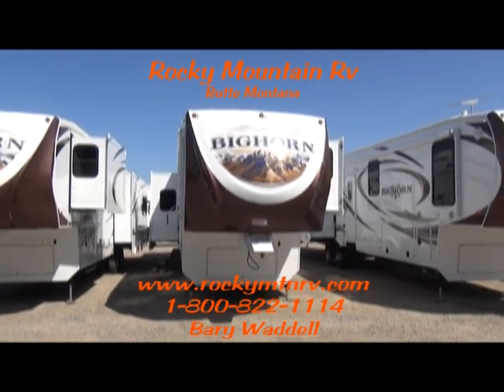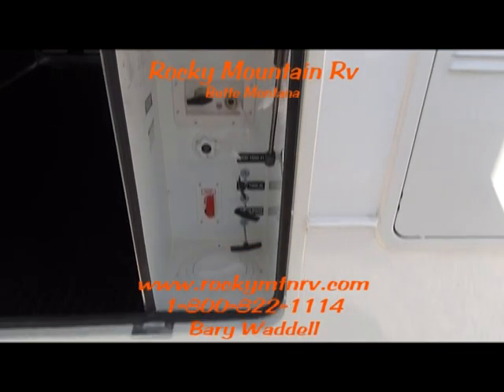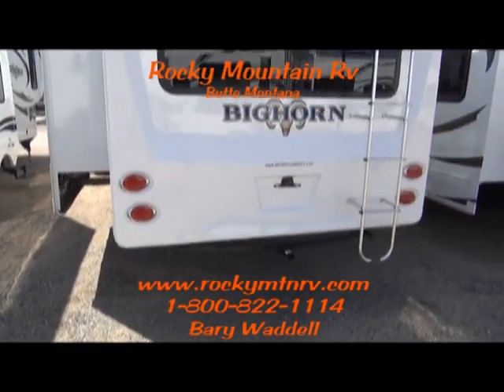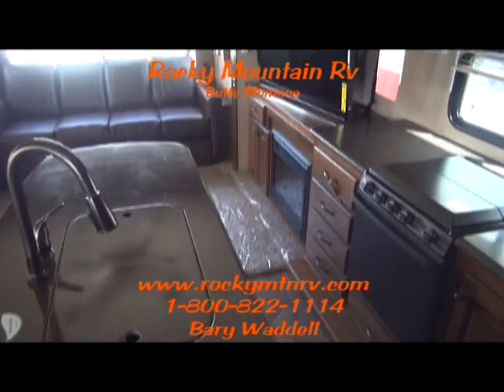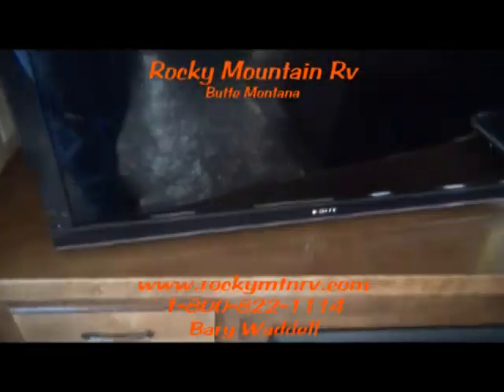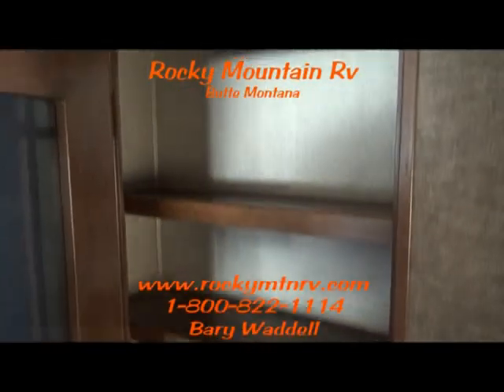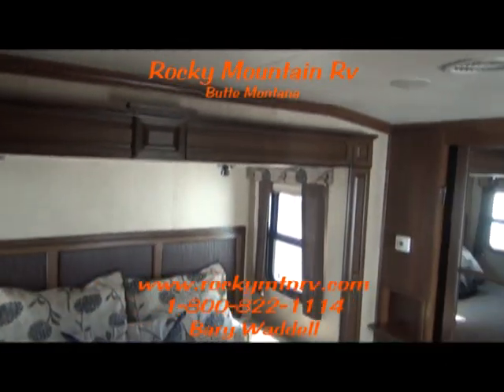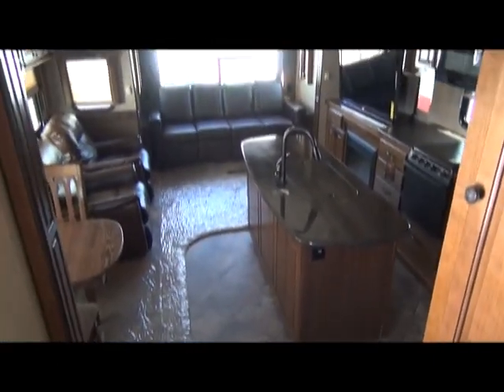Bighorn 3570RS By Heartland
STANDARDS

HAND CRAFTED CABINETRY
Glazed Chestnut Cabinetry & Fascia
Amish-Crafted Natural Hardwood Cabinet Doors w/ hidden hinges and Drawers
All Cabinet Frames are Pre-Drilled, and Screwed Together - not stapled
Baltic Birch Drawer Construction (Real Wood)
Deluxe Ball-Bearing Drawer Guides
PATENT PENDING Front Cap and Frame Design
SPECIALLY Designed and Engineered For
SHORT BED TRUCKS
Allows for 88° Turning Radius on
Short Bed, Extended Cab Trucks
Truly Unique Aerodynamic Profile
Painted Front Cap
EXTERIOR

High Gloss Sidewalls
Linc Multipurpose Wireless Remote System w/ LCD Touch Screen Operates Slides, Power Awning, Front Landing Gear and Entry Door Step Light
ABS Hitch Cover
Entry Door Motion Sensing Overhead Light
Automotive Aerodynamic Styled Rear Cap w/ LED Turn Lights
Brushed Aluminum Rear Ladder
Outside Stereo w/ iPod hookup
UNIVERSAL DOCKING CENTER

12 Volt Light
Exterior Shower with Hot & Cold Water
Black Tank Flush System Hook Up
City Water Hook Up with High Pressure Fresh Tank Fill
Shielded RG-6 Coaxial Cable Hook Up
Satellite Hook Up (Roof OR Tri-Pod)
All Tanks Pull Handles
Winterization Valves
LARGEST EXTERIOR STORAGE IN IT'S CLASS!

Offering Over 140 Cubic Feet of Storage!
Durable Diamond Flooring with Steel Tie-Downs
Large Insulated Slam Baggage Doors
Unobstructed Pass-Through Design
12V Lights
1Cable Outlet / 110 V Outlet
BEDROOM

Built-In Closet System Featuring Hanging Clothes Rods, Recessed Shelving and Built-in Dresser
King Size Bed (N/A 3070)
Memory Foam Pillow Top Mattress
Two Windows in Slide for Better Air Flow
(N/A in 3585)
Tall Dresser w/4 Large Drawers
6´4˝ Bedroom Ceiling Height Throughout
Level Floor between Bath and Bedroom
Adjustable Reading Lights Over Bed
Deluxe Headboard Design
Pillow Package and Comforter
Massive Under Bed Storage
Pull-out Storage Drawer in Steps
32˝ Deep Bedroom Electric Cable Slide Rooms (Most Models)
WALL CONSTRUCTION

Laminated Fiberglass Sidewalls
Double-Welded Aircraft Quality Aluminum SUPERSTRUCTURE Cage Construction
Drip Rail w/Down Spouts
Deluxe Power Exterior Awning
STANDARD WINDOW FEATURES

Dark Tinted Safety Glass Windows with UV Inhibitor
Huge Panoramic Rear Bay Window
Huge Panoramic Windows in Dinette
Ventilation Slider Side Windows
LAMINATED ROOF CONSTRUCTION

5˝ Welded Aluminum Frame
Walkable Roof Decking (3/8")
One-Piece Seamless EPDM Rubber Roof
Radius Metal Roof Cap
LAMINATED FLOOR CONSTRUCTION

Strong 3˝ Aluminum Framing
Block Foam Insulation
3/8˝ Seamless Decking
 Thermo-Board Luan on the Bottom
R-14 Laminated Upper Deck Floor
FRAME & LANDING GEAR

Strong 10˝ I-Beam Frame w/Rust Prohibitive Coating (12˝ on Larger Models)
Hydraulic Landing Gear Jacks (No Snap Pins Required)
Heavy Duty Electric Rear Stabilizer Jacks
(N/A with Six Point Auto Leveling System)
TIRES & AXLES

Correct Track Alignment System
Heavy-Duty E-Rated 16˝ Tires
Aluminum Rims
Spare Tire
E-Z Flex™ Suspension System by Dexter with Quad Shocks - for the Smoothest Ride Around
6,000 lb. Dexter Axles with Easy-Lube™ Hubs
(7,000 lb. Axles on 3370, 3570, 3670, 3455, 3585, 3610, 3685, 3855)
2˝ x 12˝ Nev-R-Adjust Brakes by Dexter
Monogrammed ABS Fender Skirts
UNDERBELLY

Seamless Corrugated Underbelly Material
Heated and Enclosed Underbelly
Heated and Insulated Holding Tanks & Gate Valves
Flexfoil Insulation (R-14)
PLUMBING

Color-Coded Plumb-PLEX™ Water Lines
w/10/25 Year Warranty
Quick & Easy Winterization System
TANK SIZE & LP GAS SYSTEM

75 Gallons - Fresh Water Capacity
135 Gallons Waste Water - 90 Gal. Grey / 45 Gal. Black
(2) 30# LP bottles  w/Auto Change Over

  POWER

65 AMP/12V DC Power Converter
50 Amp Detachable Marine Cord
Dual Battery Box (1 Battery Included)
110V Exterior Electrical Receptacles
Battery Disconnect
HEATING

Seamless One Piece In-Floor Heat Duct
42,000 BTU Furnace
(35,000 BTU in 3010RE and 3070RL)
Insulated In-Roof Air Conditioning System for Maximum Efficiency
15,000 BTU Air Conditioner
Air Conditioned Stool Room
TOTAL INSULATION VALUES

Walls - R11          *All Formaldehyde-Free
Roof -- R34          Insulation.
Slide Room Floors- Radiant Insulation R38 Equivalent
Main Floor - R38 • Upper Deck Floor - R14
MAIN SLIDE ROOM

6´5˝ Ceiling Height